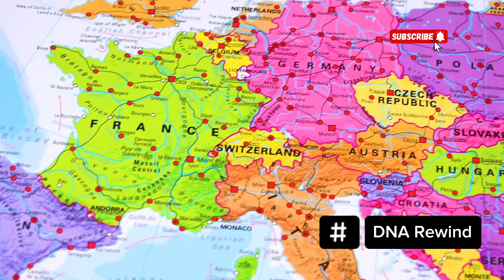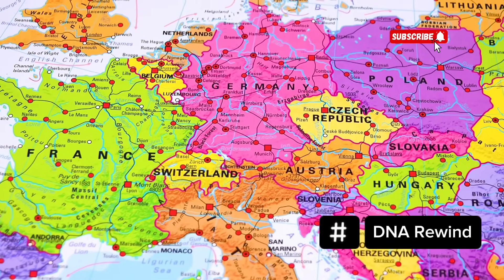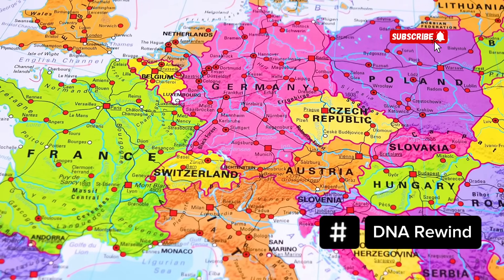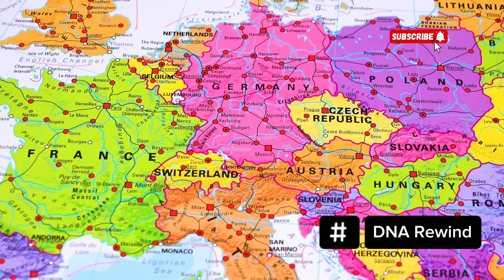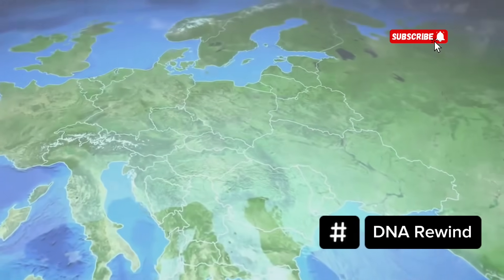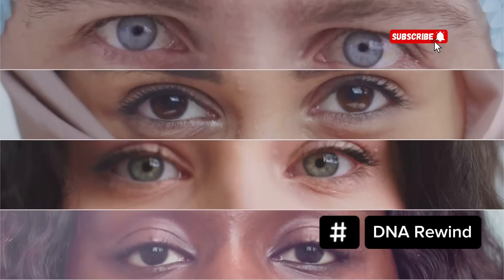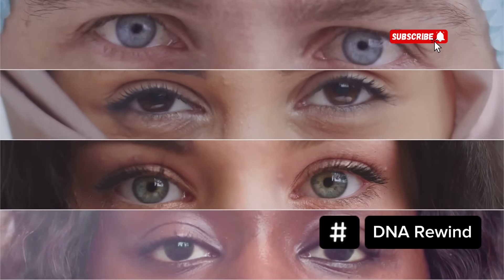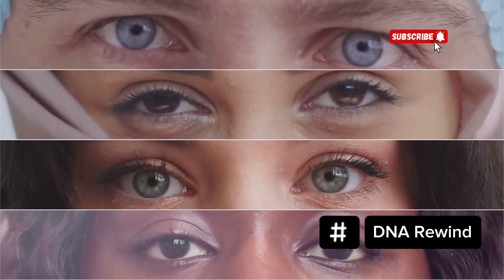Polish DNA And The Evolution Of HAZEL Eyes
Hazel eyes—an enchanting mix of green, brown, and gold—are relatively uncommon in Poland but remain a notable part of the country’s diverse genetic story.

🧬 A Slavic Heart with European Threads

Polish DNA is deeply rooted in West Slavic ancestry, but over centuries, it has been influenced by Celtic, Baltic, Germanic, and Central Asian populations. These historical connections introduced a variety of pigmentation genes, enabling traits like hazel eyes to emerge in certain regions.

🌍 Where Hazel Eyes Persist

In a land where blue and gray eyes dominate, hazel eyes often appear in individuals with mixed heritage or southern European influence, especially in areas with long histories of trade, war, and migration.

Hazel eyes in Polish populations are a subtle but beautiful symbol of genetic variation, historical resilience, and Poland’s place in the web of European ancestry.